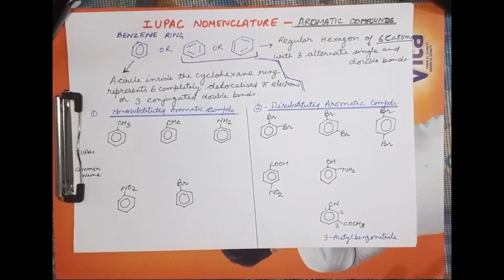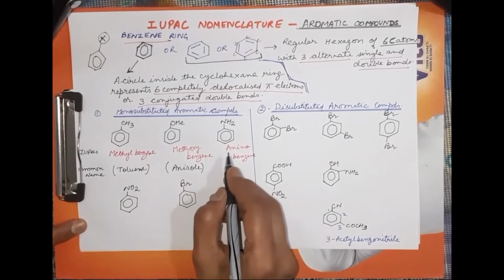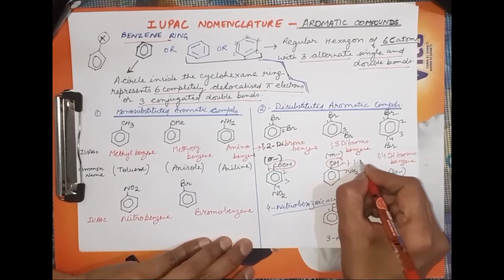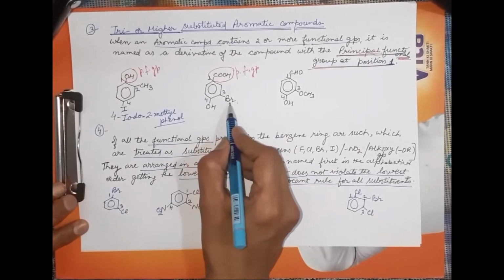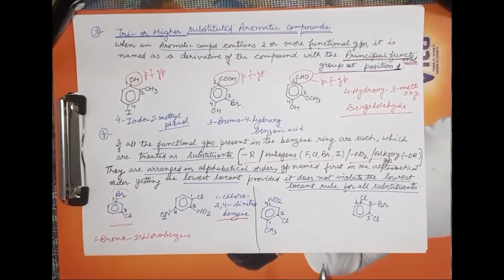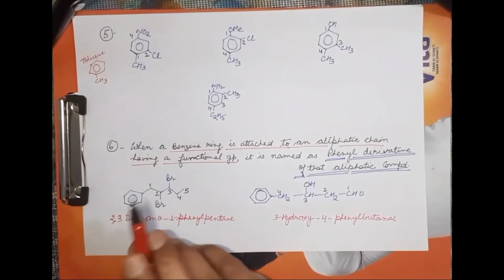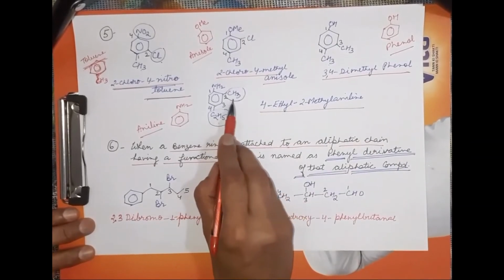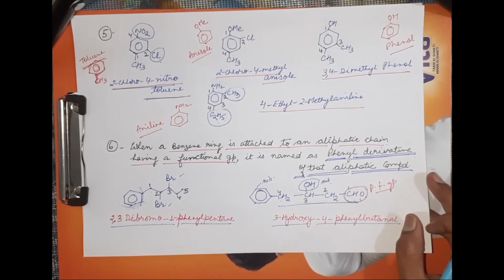IUPAC Nomenclature - Aromatic Compounds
This video is part-5 of the lecture on IUPAC Nomenclature which covers nomenclature for Aromatic Compounds for Class 11th.

This explains.
What are Aromatic Compounds?
What are the steps to write IUPAC name for Aromatic Compounds?
How to write IUPAC name for Aromatic Compds with two or more substituents ?
What is the IUPAC name for Toluene?
What is the IUPAC name for Anisole?
What is the IUPAC name for Aniline?